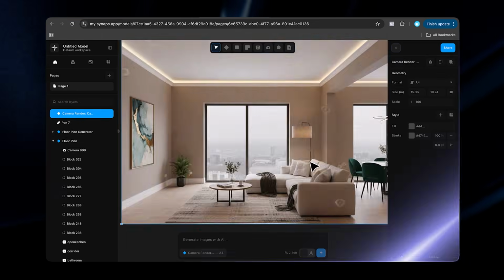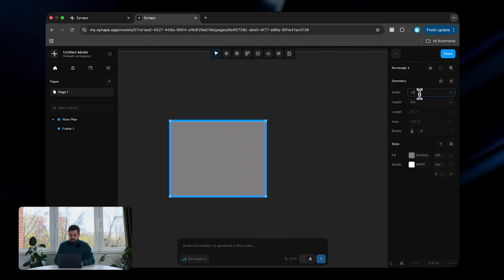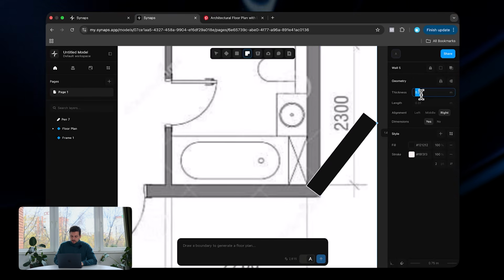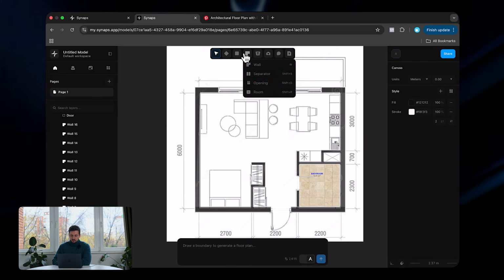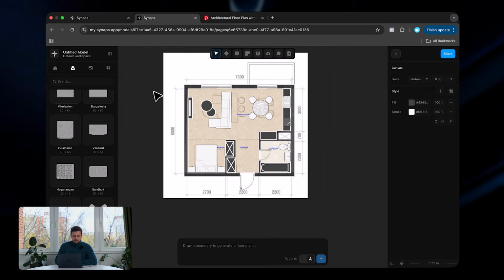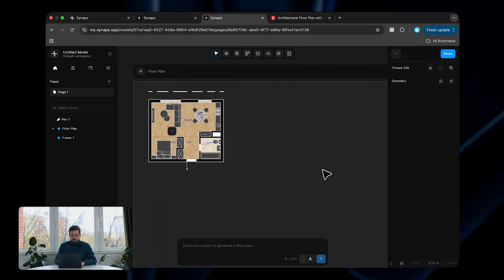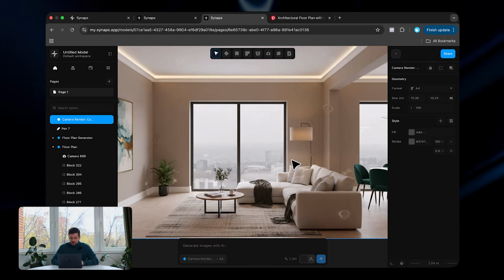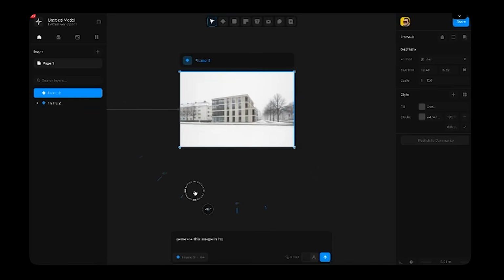AI for Architects Masterclass | Free Course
0:00 Must Watch! (Intro + Dashboard)
01:50 The Canvas Explained
02:55 Drawing Frames Explained
04:00 Drafting Tool 1
04:55 Drafting Tool 2
04:55 Drafting Tool 3
05:25 Drafting Tool 4
06:10 Drafting Tool 5
06:35 Drafting Tool 6
07:56 Tracing the Floor Plan 1
11:00 Adding Openings
12:12 Separating Rooms
16:10 Asset Library
21:45 Annotations and Dimensions
22:25 Real Time Collaboration
22:55 Adding Comments
23:30 AI Floor Plan Generator with AI
26:40 Floor Plan to Render with AI
28:20 Testing Design Options with AI
28:50 Replacing Furniture with AI
29:45 Replacing Materials with AI
30:10 Exterior Rendering with AI
31:05 Changing the mood with AI
32:20 Adding anything in specific area with AI
32:30 AI Tracing + Changing Render Angles